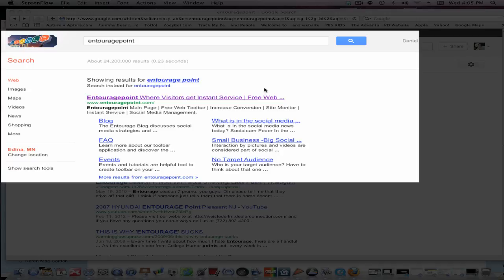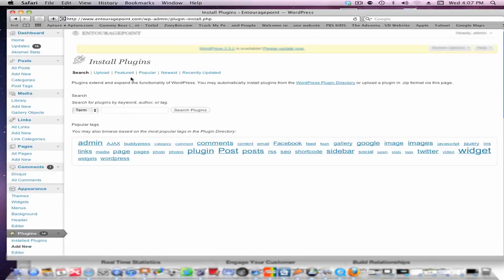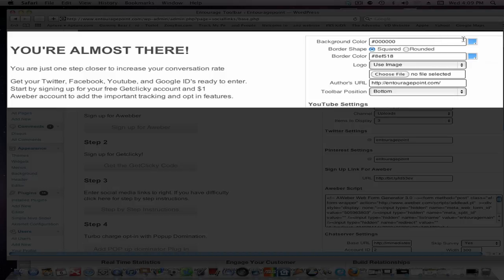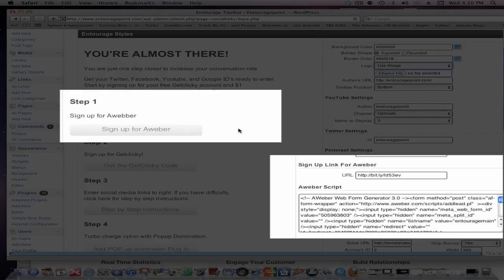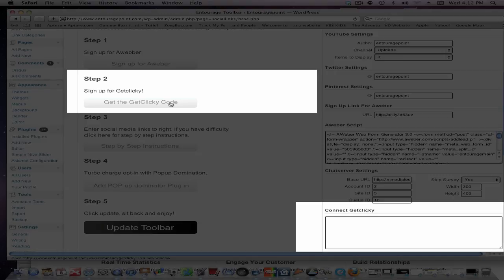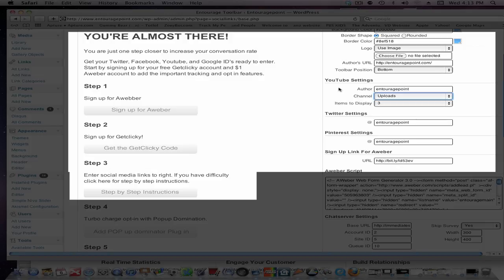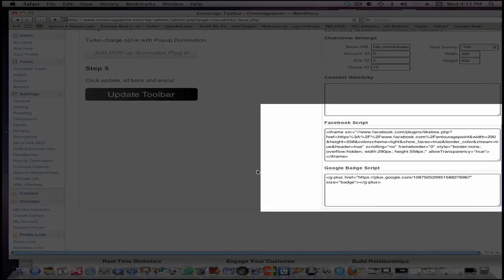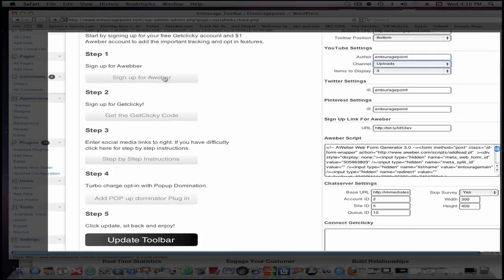Increase Conversion | Customerbar Install from Entourage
Increase Conversion with the Customerbar.  Instantly add your social Media Links to your website. Alternative to Add this.  Add Chat to your site. Add email autoresponder to your website. Custom Website Toolbar. Custom Banner.